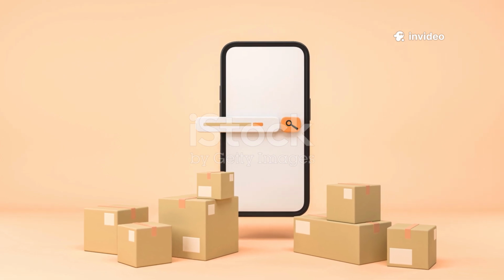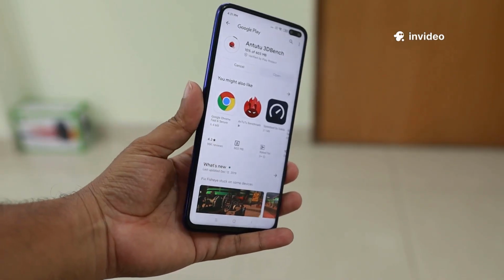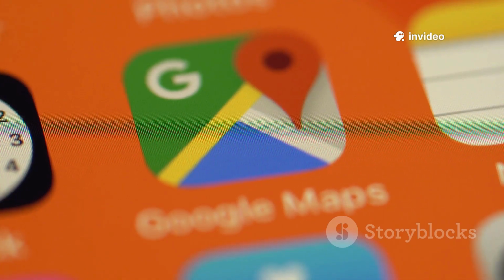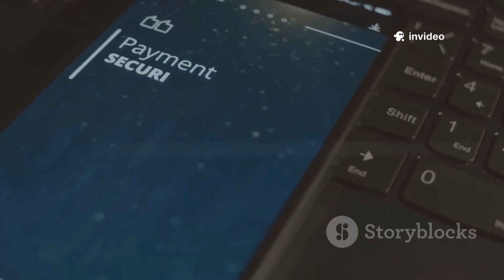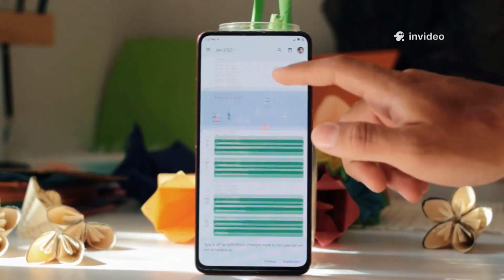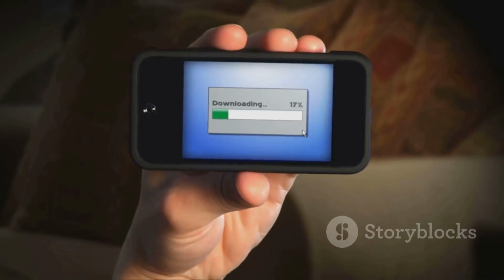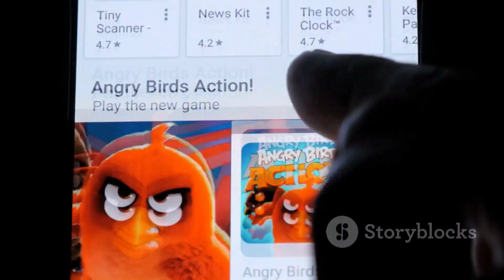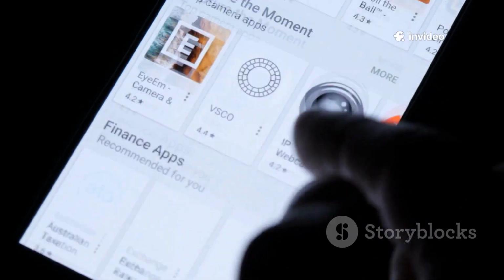How To Change Country In Google Play Store - Step By Step